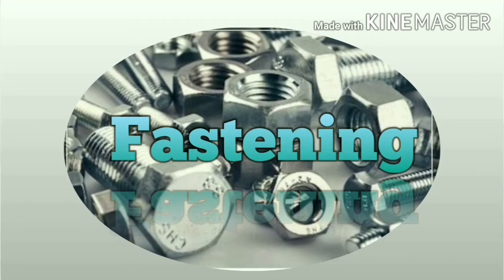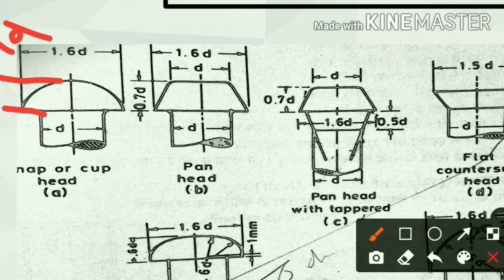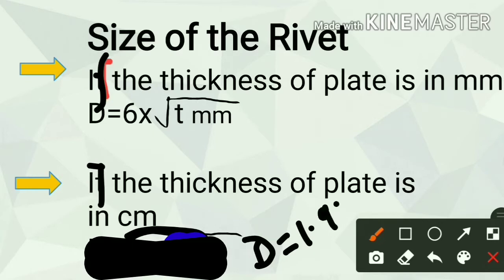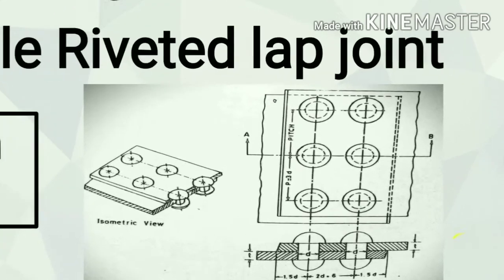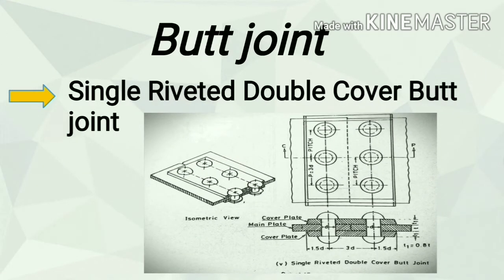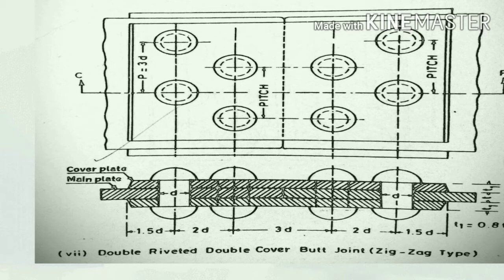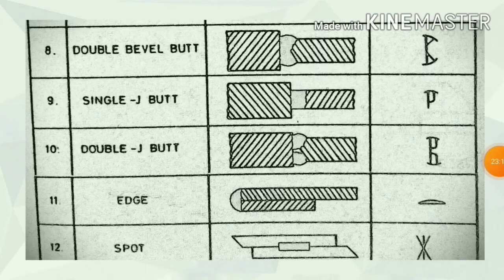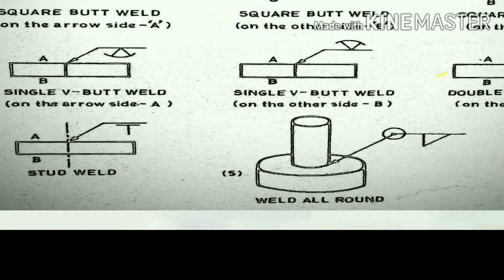Fastening | Types of Fastening| Riveting | Welding | Engineering Drawing | TRACKview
Hi viewers

Welcome to TRACKview Channel.

This is the Part of Engineering Drawing.
This video covers the Riveting and Welding topic.

If you need pdf or ppt format of this topic comment . And follow me in Facebook twitter. instagram also

Thankyou,,😑🙏